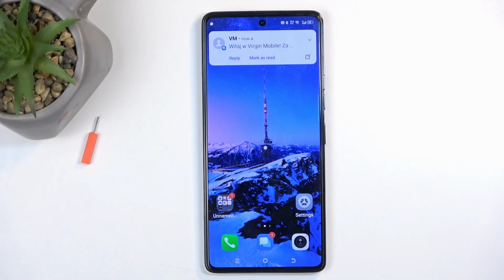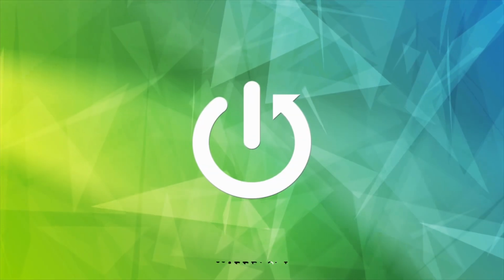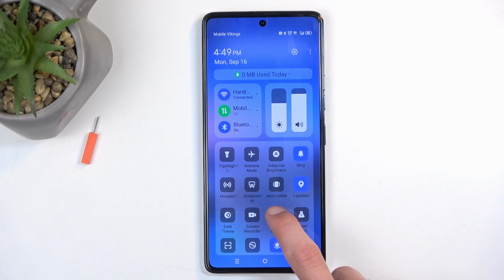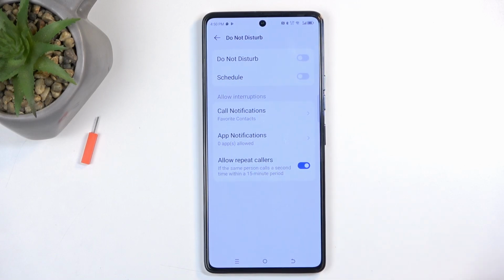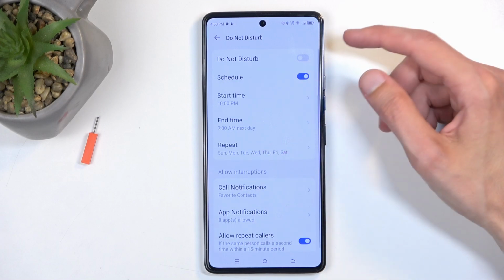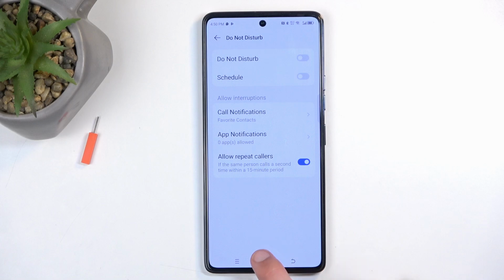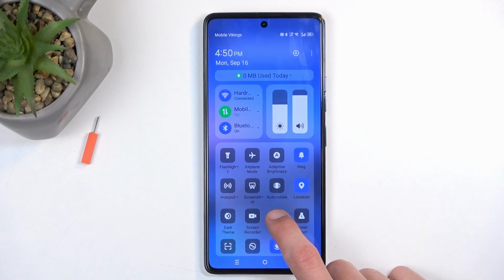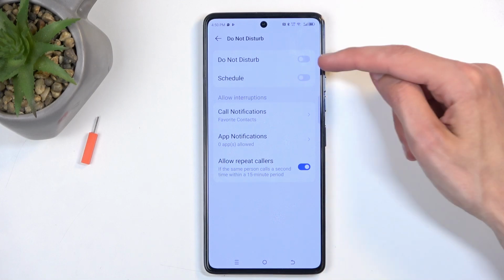TECNO Pova 6 Pro - How to Enable Do Not Disturb | Mute Notifications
Hello there! In this guide, we’ll show you how to enable the Do Not Disturb mode on your TECNO Pova 6 Pro. This feature helps you mute notifications, ensuring you can work, relax, or sleep without interruptions. Stay with us as we take you through this useful setting!

How to Enable Do Not Disturb on TECNO Pova 6 Pro?
How to Mute Notifications on TECNO Pova 6 Pro Smartphone?
How to Activate Do Not Disturb Mode on TECNO Pova 6 Pro?